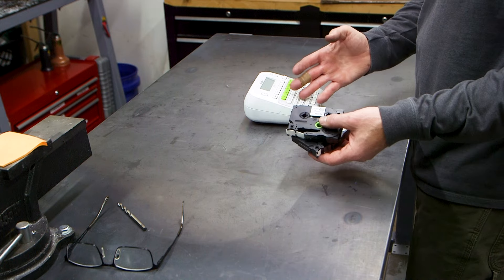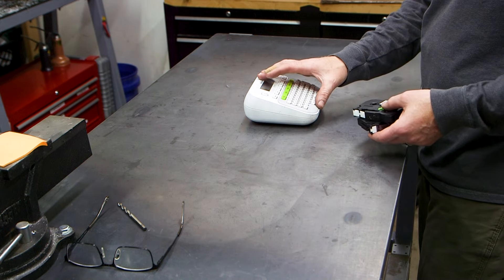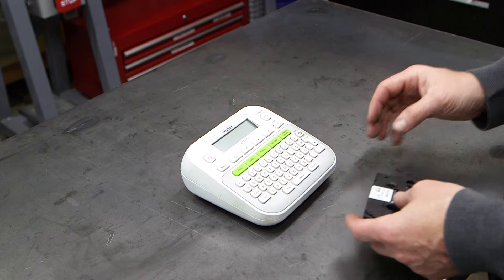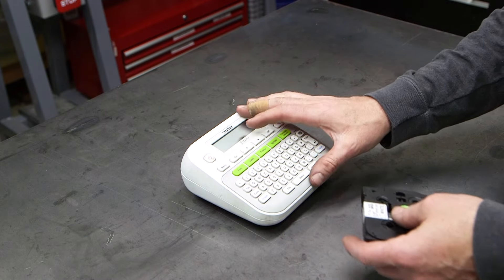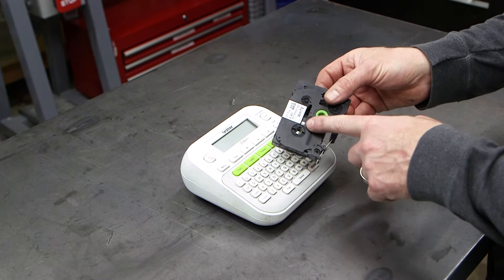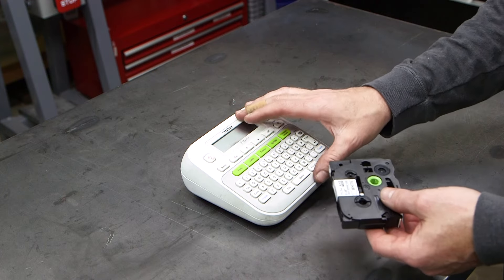Labeling Tiny Tools to Save Your Eyeballs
In today's Not-a-Shorts-Short, I show you one way to save your old eyeballs and label those tiny tools (so you can actually read the things).  Heat shrink, a label maker and a bit of time and you won't be squinting like I do, anymore.